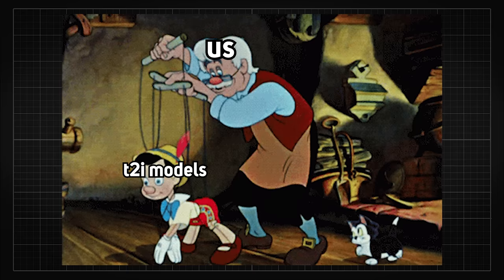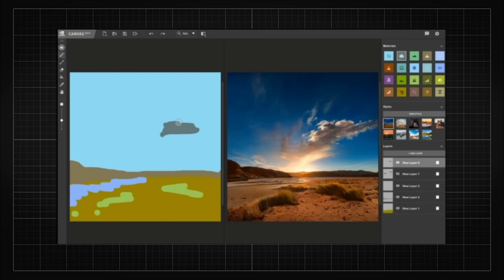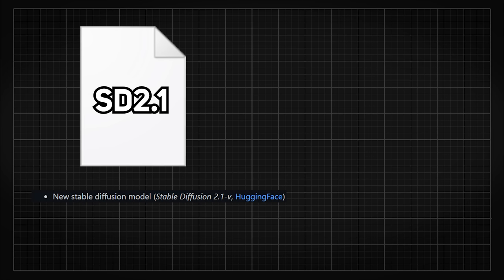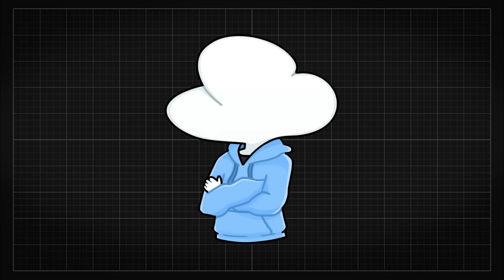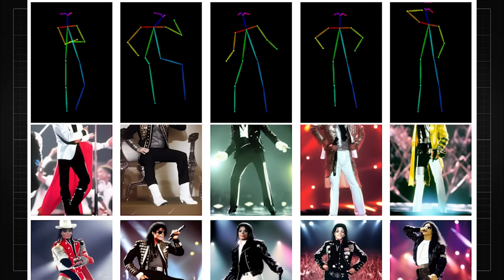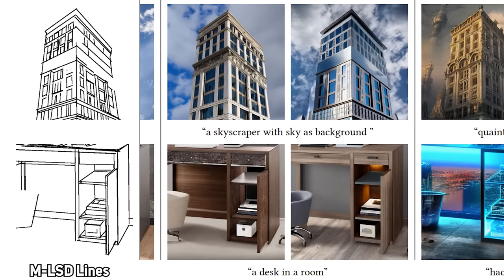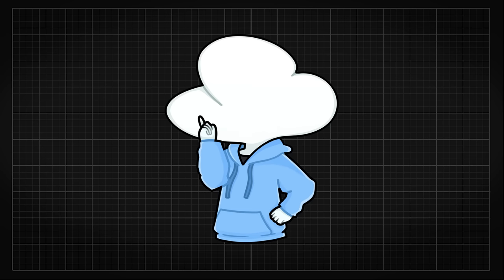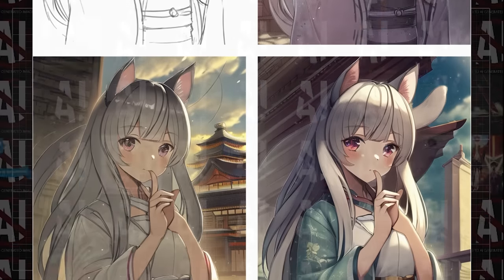ControlNet Revolutionized How We Use AI To Generate Images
Check out Opencv's New AI Art Course Kickstarter and join their AI Art Contest now to win an iPad Air!

[Thumbnail Result] Taken from Toyxyz on Twitter